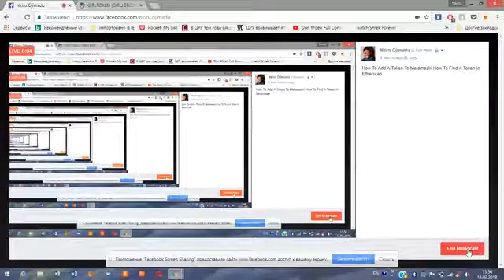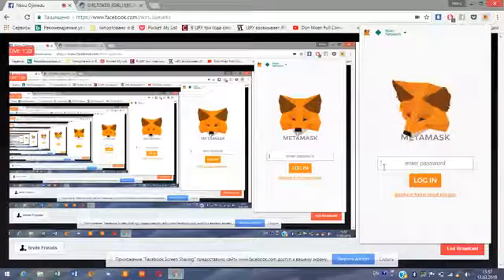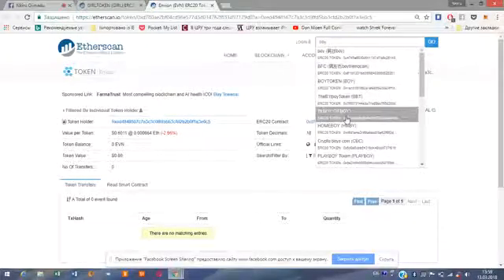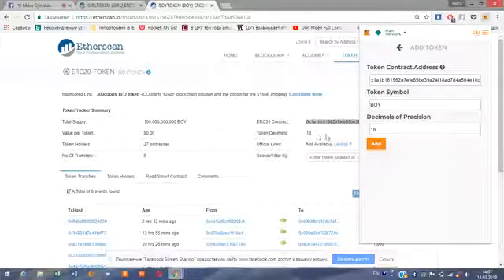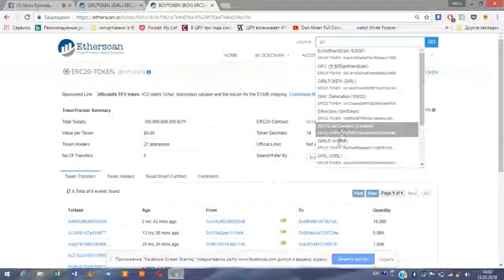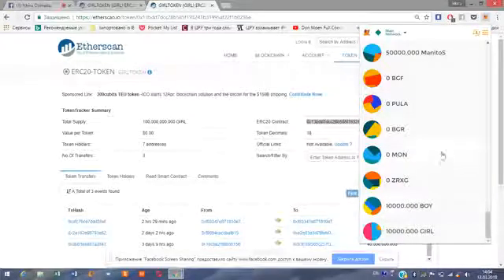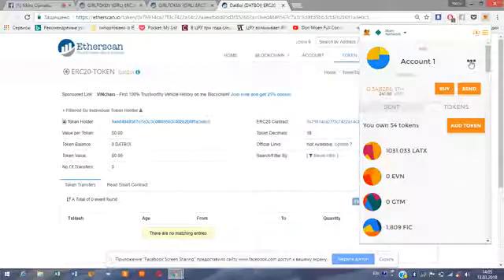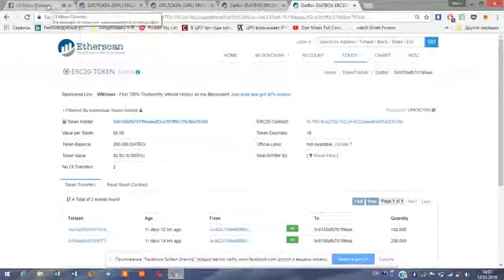How To Add A Token To Metamask/ How To Find A Token In Etherscan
0xED4848567c7A3c3C0FFd5bb3cfd2b2b0F1A3e0c5